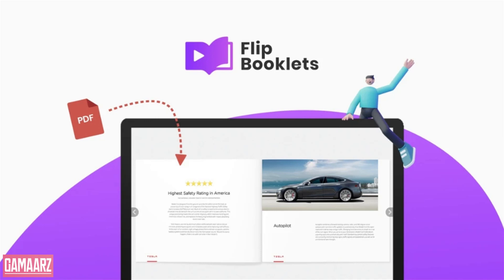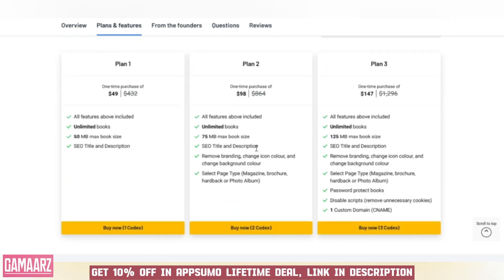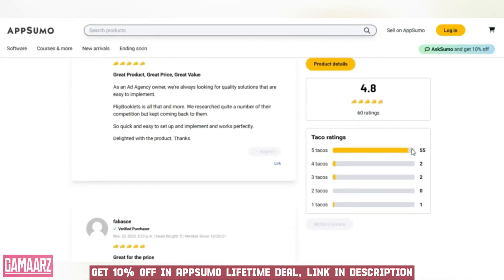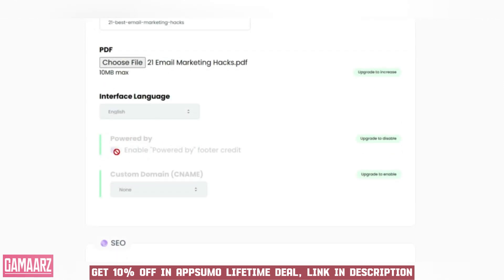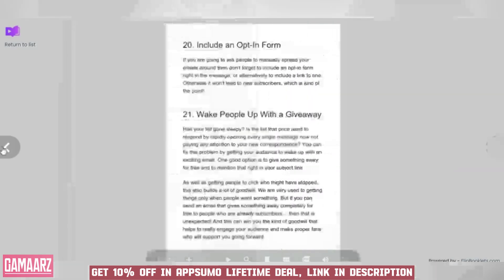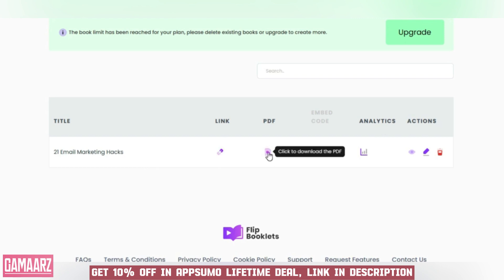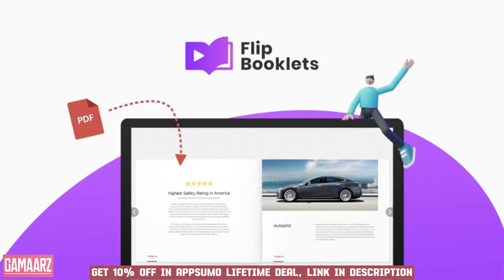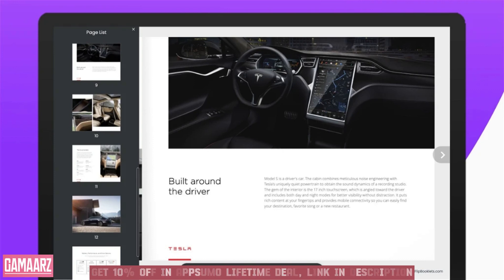FlipBooklets Review + Demo – Convert your PDFs into beautiful PDF FlipBooks in seconds!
👉Grab the “FlipBooklets” AppSumo Lifetime Deal Here!
Only Two Simple steps to get my Bonuses:
1. Create a NEW AppSumo ACCOUNT by clicking on My above Link!
👉What amazing bonuses are waiting for you?

FlipBooklets provides a way to convert your PDFs into interactive PDF Flip Books in seconds, beat spam filters, and provide analytics.